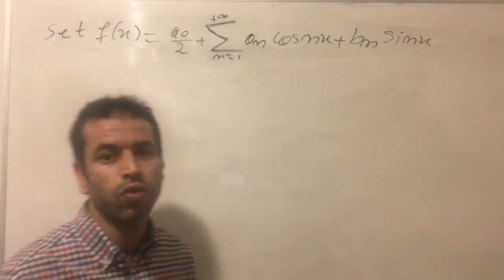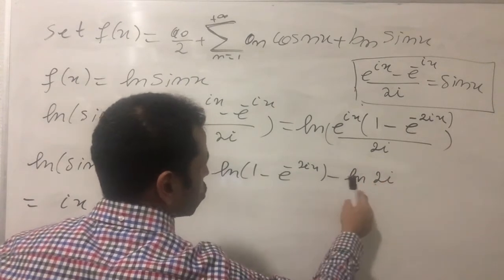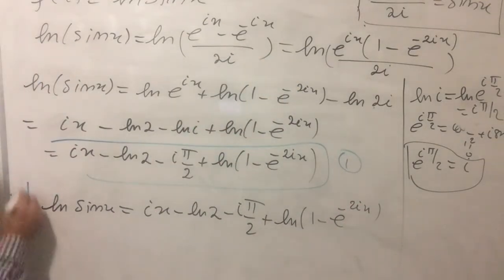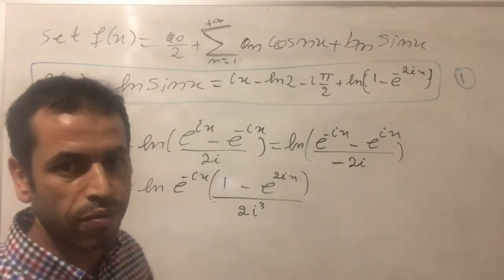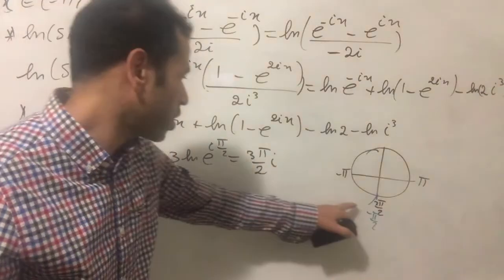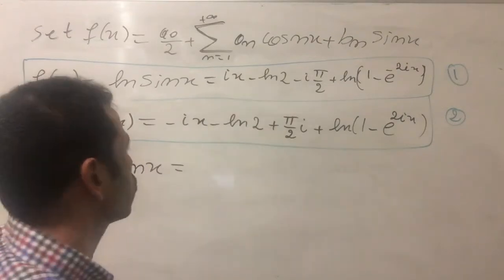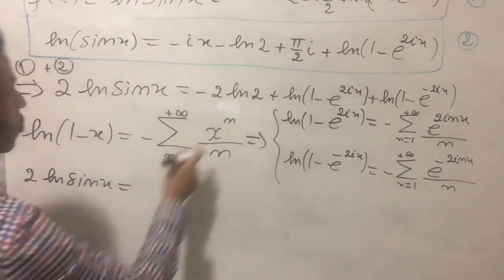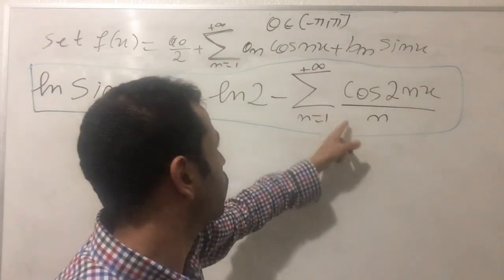Complex analysis Fourier series log(sinx)